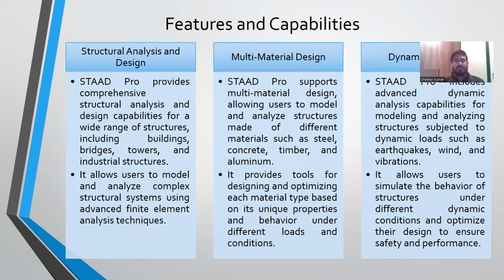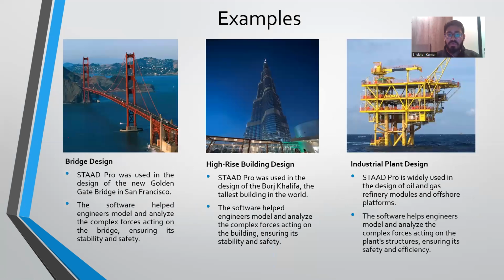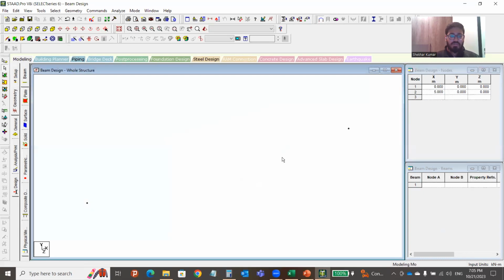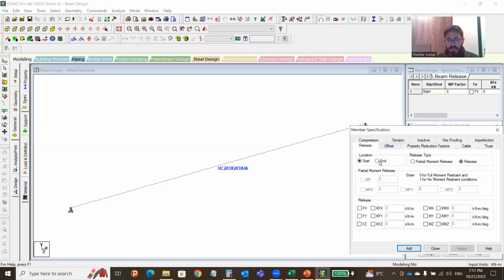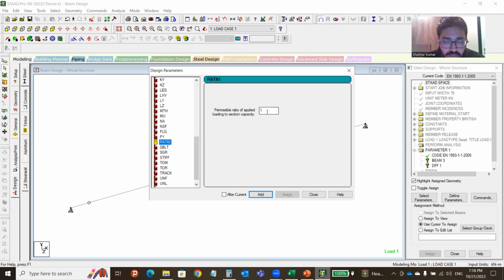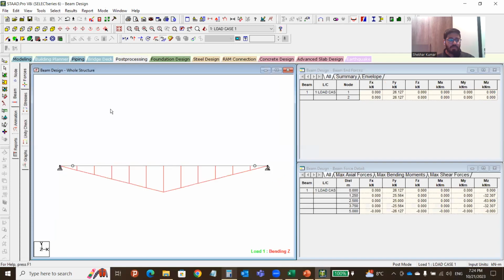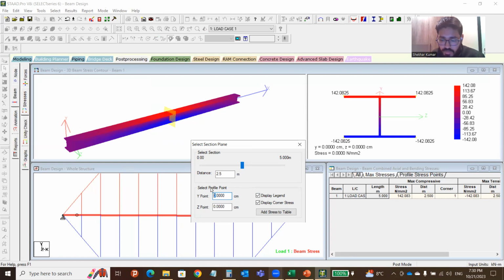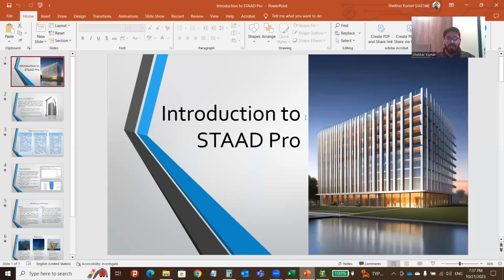Introduction to STAAD Pro | STAAD Pro Basic Design | Beam Design Tutorial | Eurocode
This video covers the basic Introduction to STAAD Pro V8i Software with its features, usage and some examples with an example of Simply supported beam design.